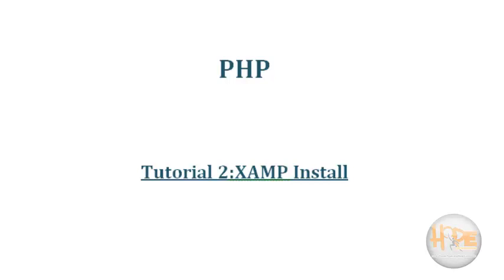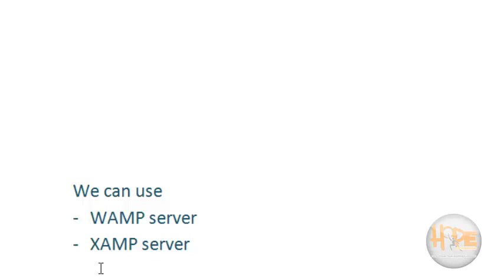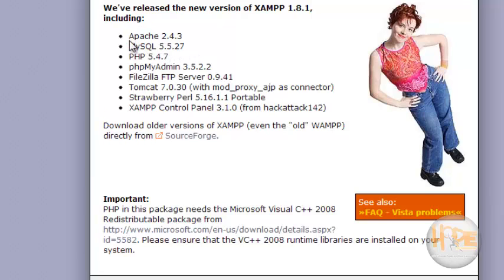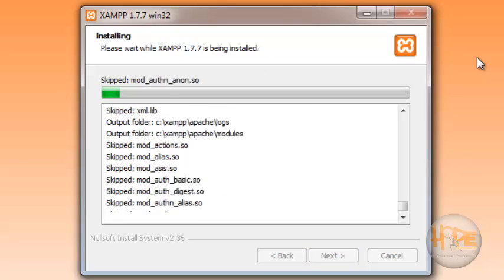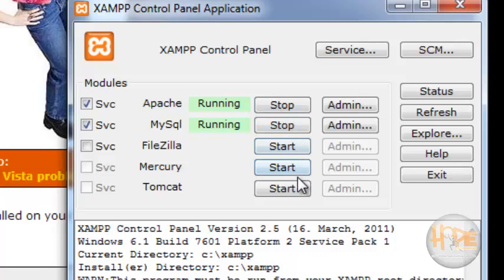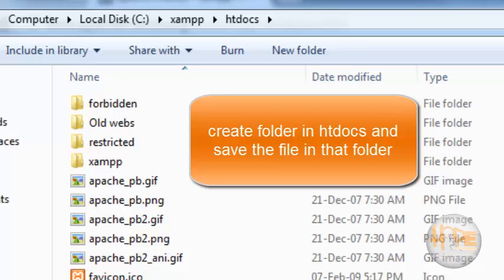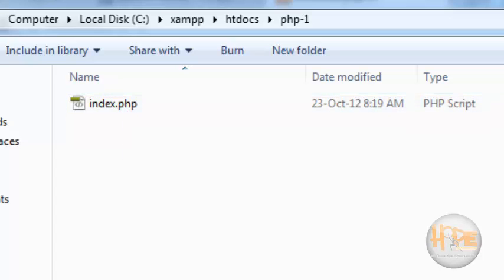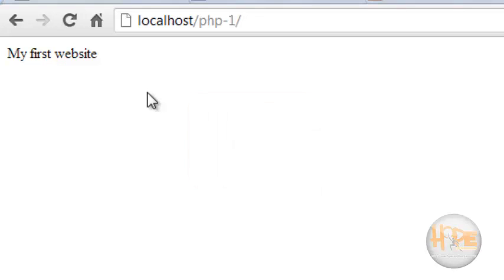Personal Home Page-Amp install#2